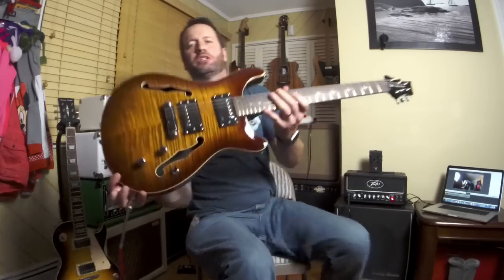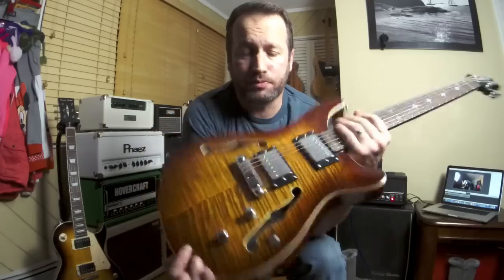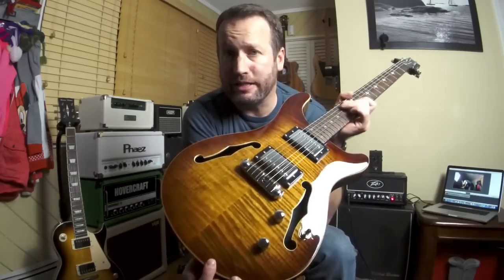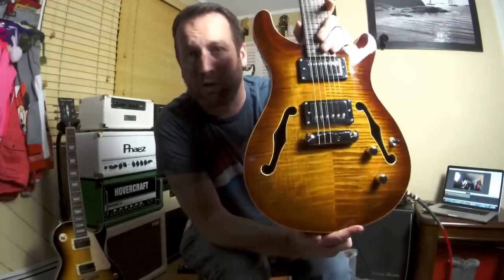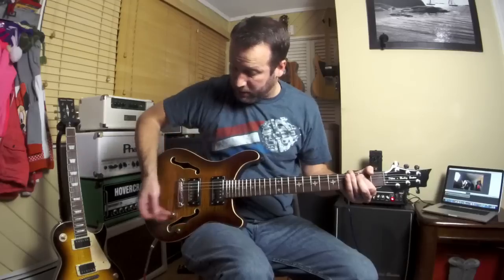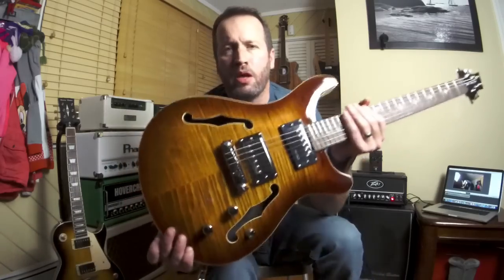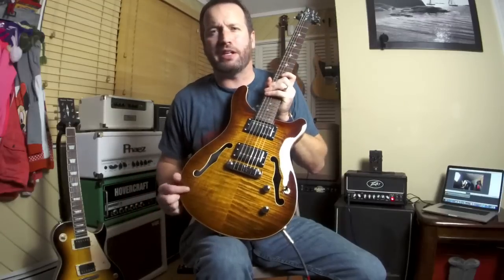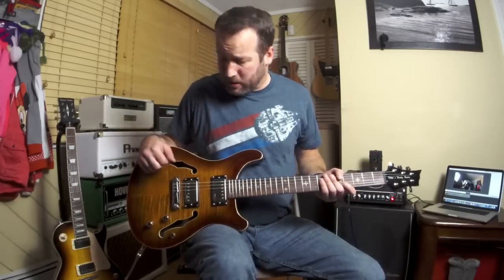First Take - Harley Benton CST-24HB Semi Hollow PRS Style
Hey guys and gals. Here's a new Benton to take a look at! This Paul Reed Smith semi hollow style beauty isn't mine but she's rather impressive.